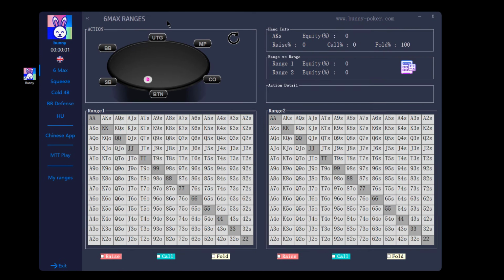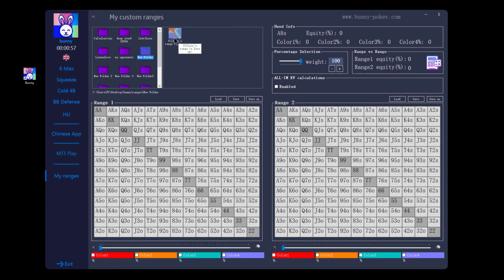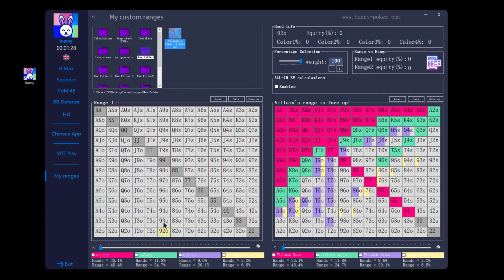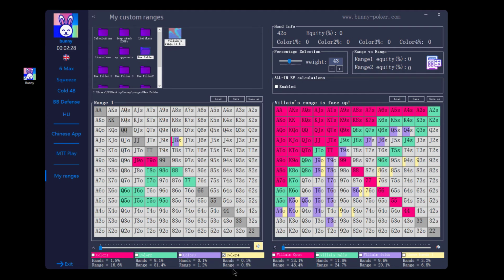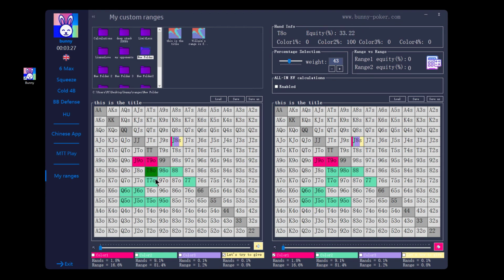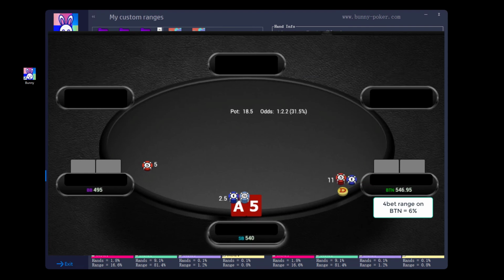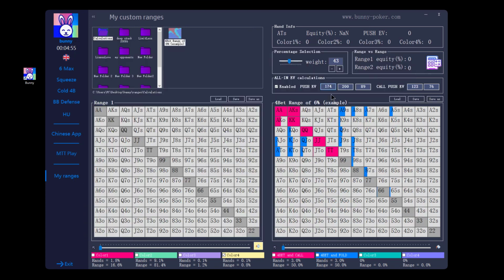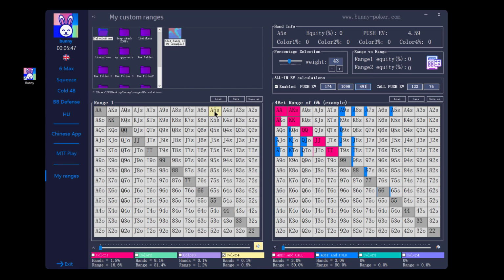Bunny Ranger: Create Custom Ranges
Bunny Ranger is a powerful tool to help you get and build the best preflop ranges.